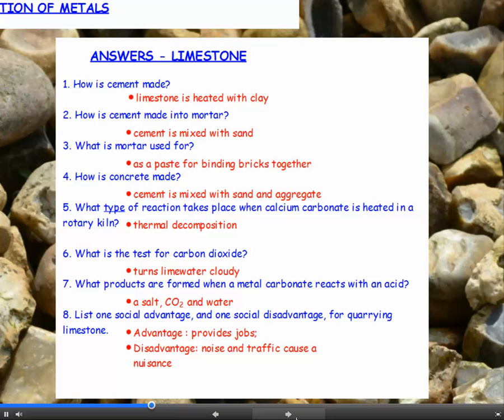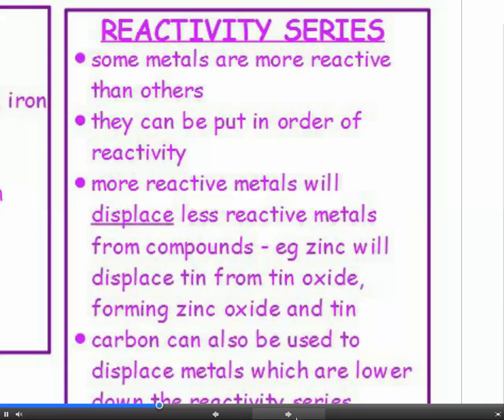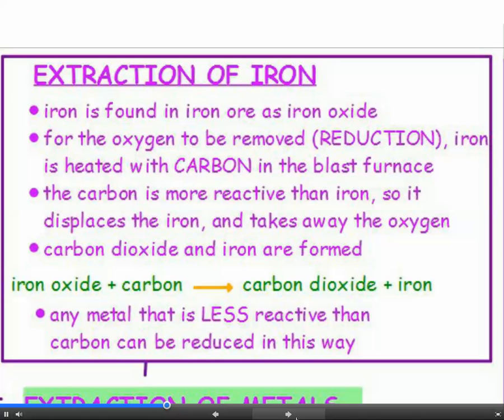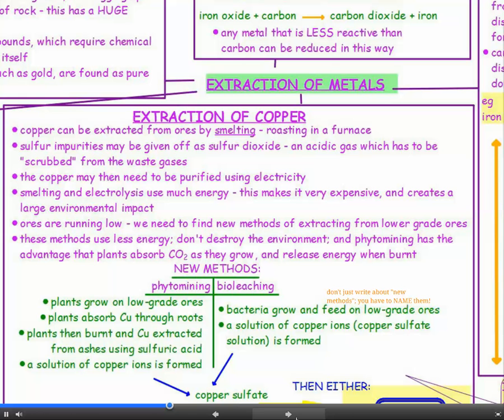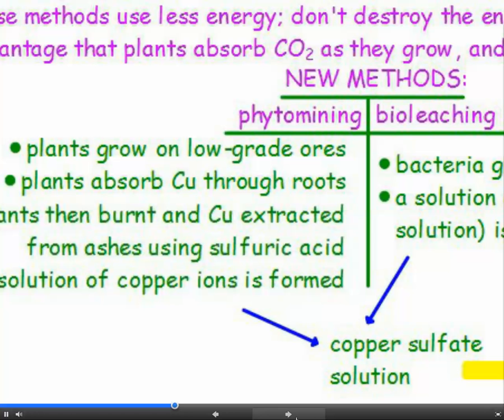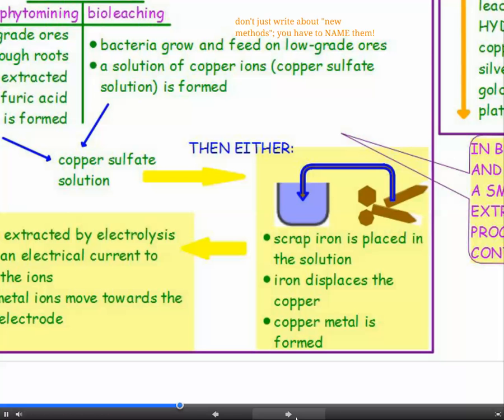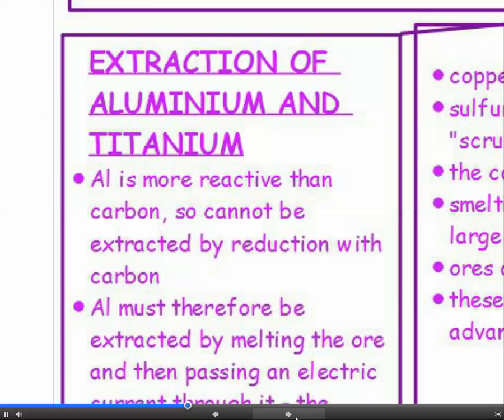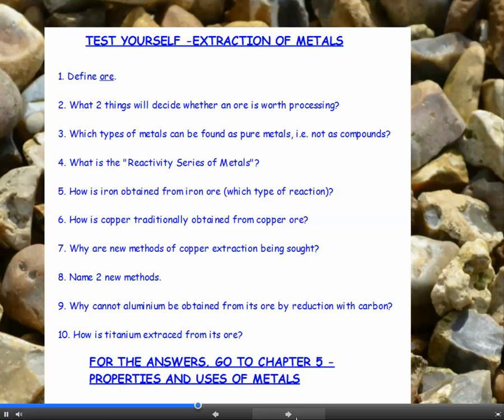CHAPTER 5 - EXTRACTION OF METALS